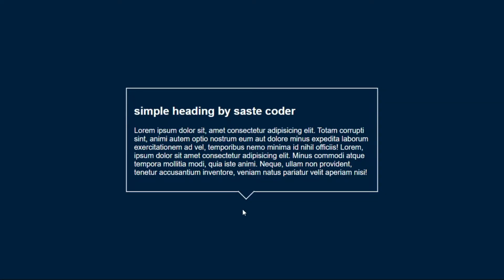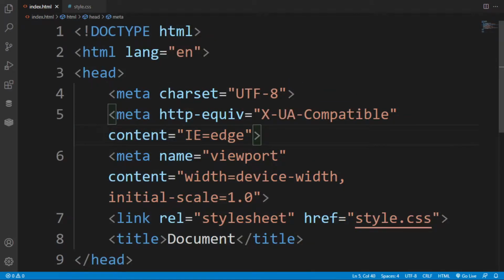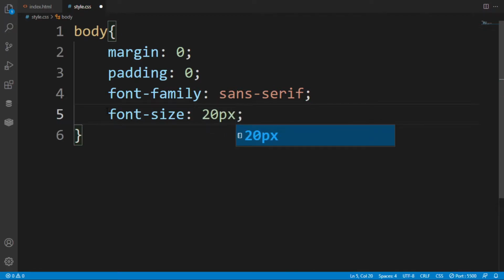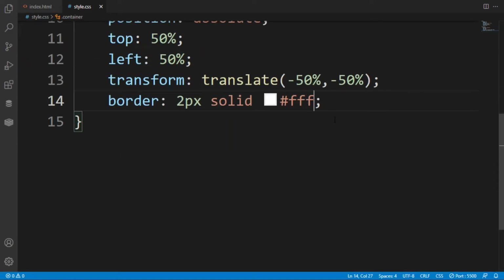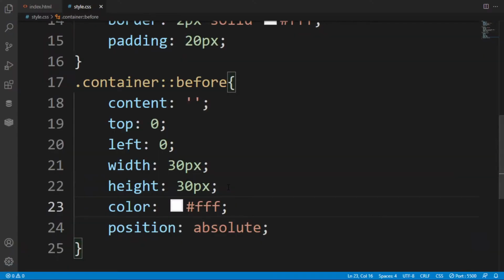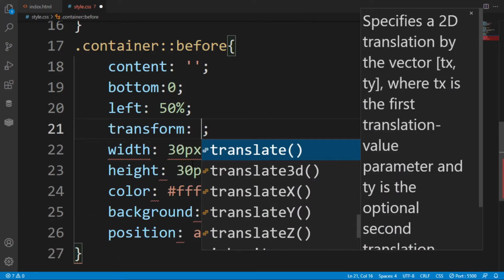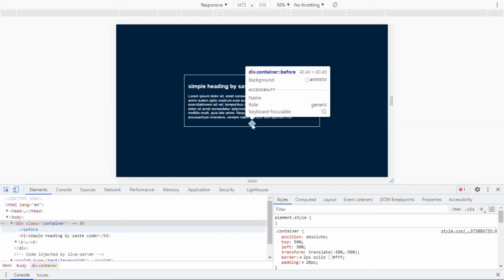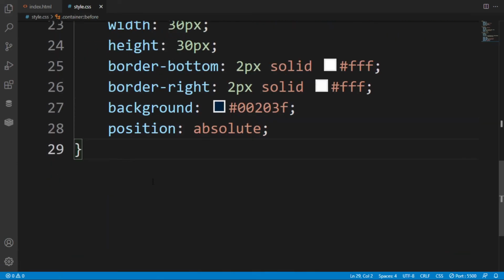Create Div Pointer Tutorial for beginner | Awesome CSS cool tricks with source code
this is div with pointer  name folder in which the source code will be provided in google drive

1. Google fonts - having satisfied font used in the video
2. VS CODE - code editor .

1.Beat your compeition.
2.Different Heaven & EH DE - My Heart.
3.Jarico - Landscape.
4.Cartoon On and On .
5.Symbolism.